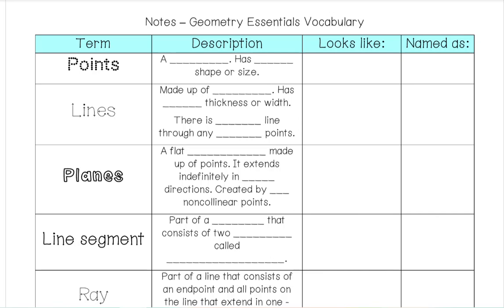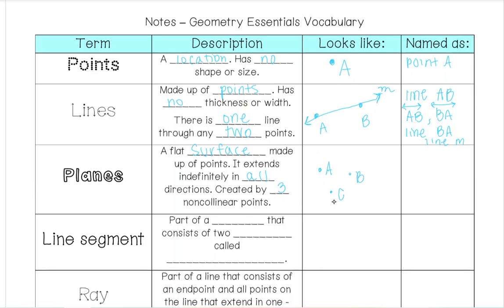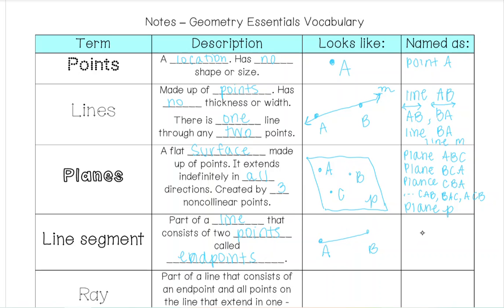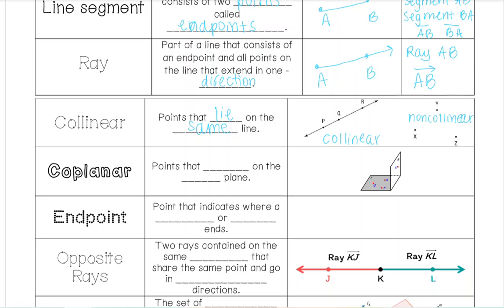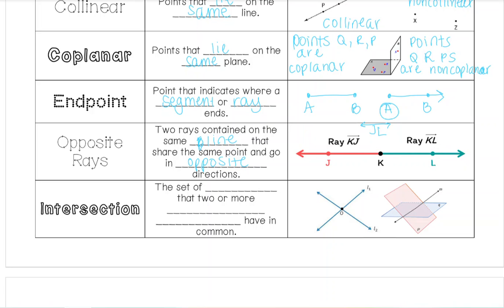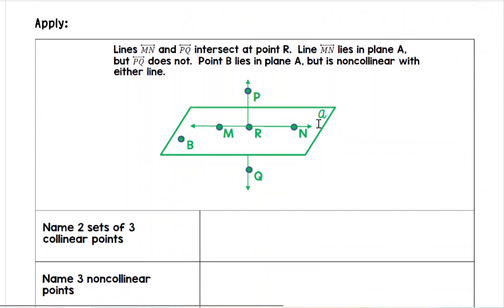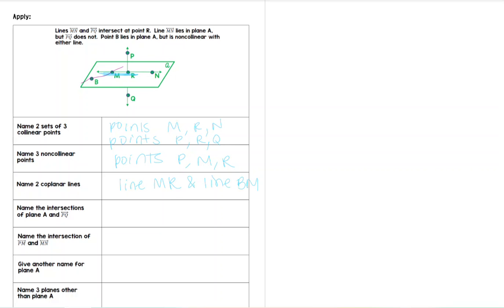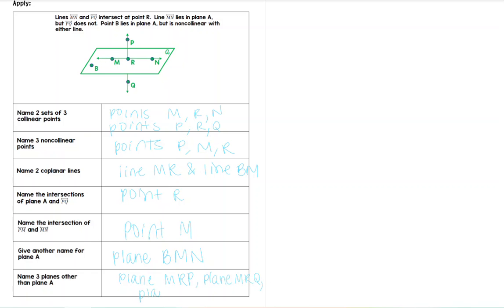Geometry Essentials Vocabulary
Vocabulary includes Points, Lines, Planes, Rays.